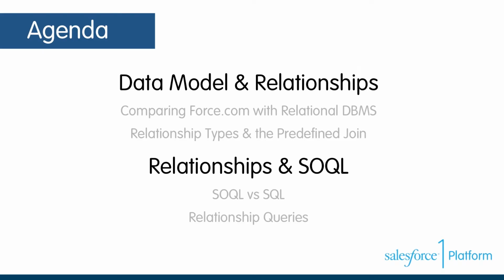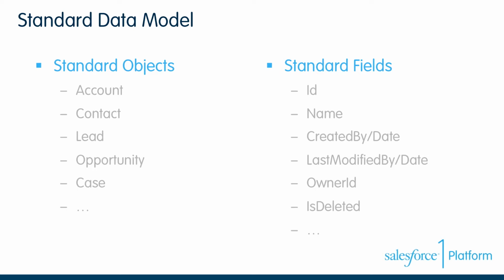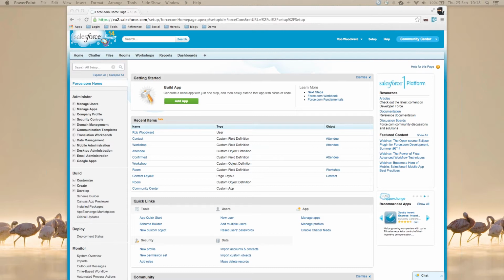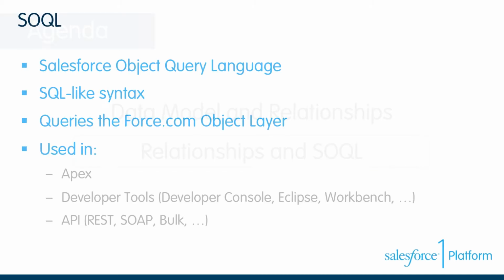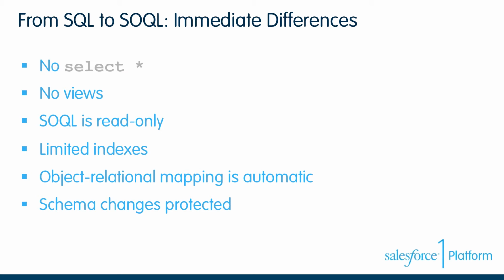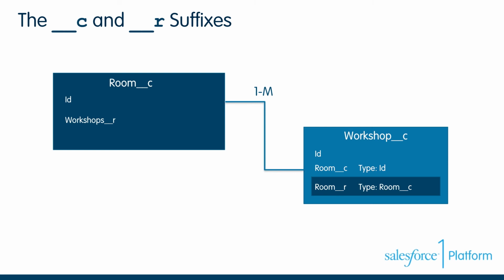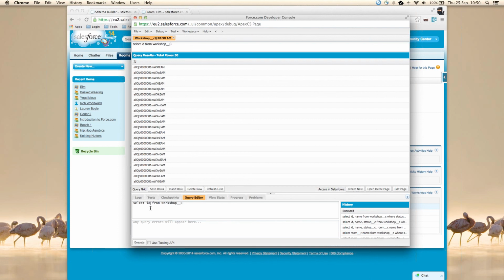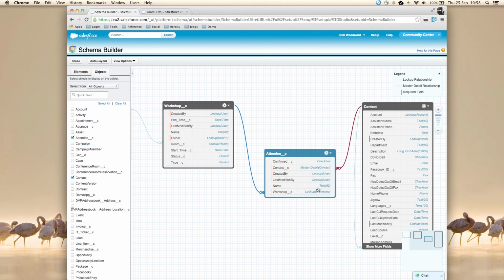Data model and relationships on the Salesforce1 Platform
In this webinar we will explore customizing your Salesforce1 data model. Different relationship types and utilisation in queries or in your custom Apex Code will be the main themes we will focus on. If you’ve ever wondered, “Lookup or Master Detail?”, or if even that question makes you scratch your head, this webinar is for you.

Key Takeaways
- Tools for creating relationships
- Key distinctions between Lookup and Master Detail relationships
- Thinking beyond the database with relationships
- Common query and Apex patterns when using relationship data